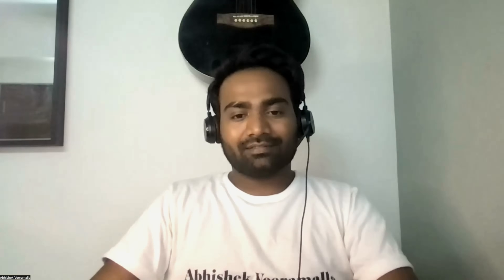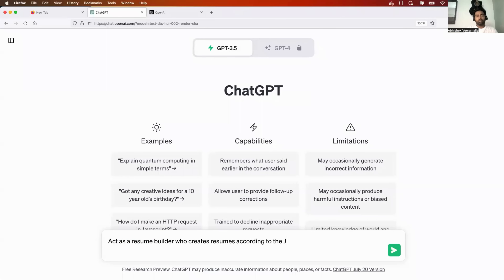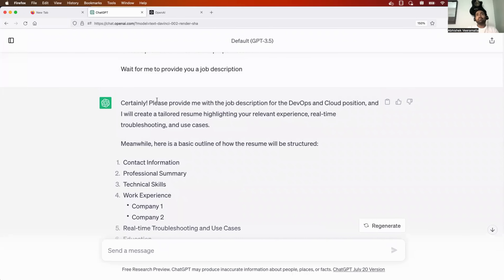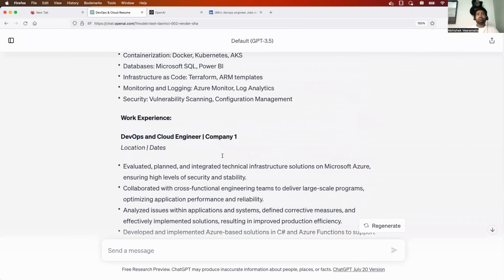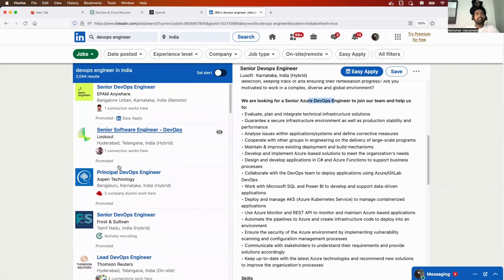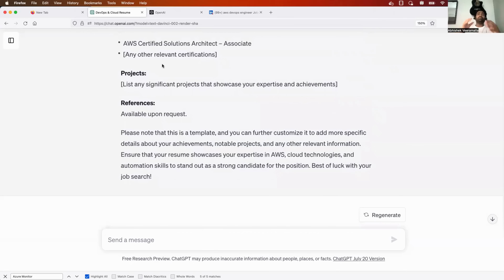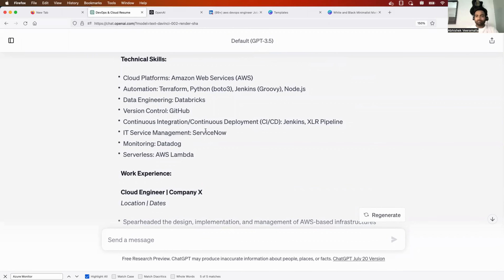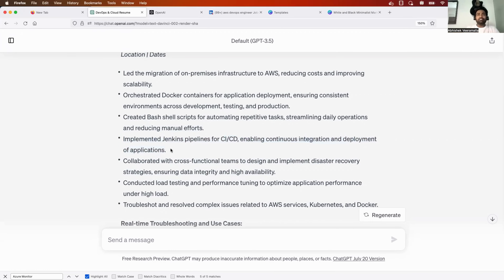How to get your Resume Shortlisted | Create Resume in 15 mins for any Job Description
Hi Everyone, My Name is Abhishek and my channel is focused on delivering Free content on DevOps and Cloud.

In this video, I will teach you how to create an impressive resume that can get shortlisted for any job description. We will use the power of ChatGPT and prompt engineering to get your impressive resume ready in 15 mins.

DEVOPS FAQ
DEVOPS
WHAT IS DEVOPS ?
WHY DEVOPS ?
LEARN PYTHON
WHY GITOPS ?
LEARN GITOPS ?